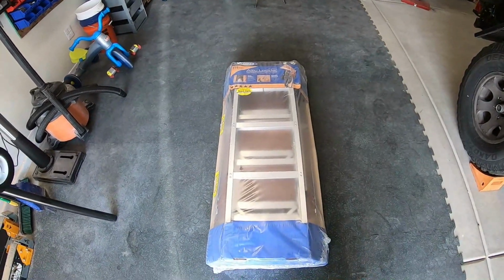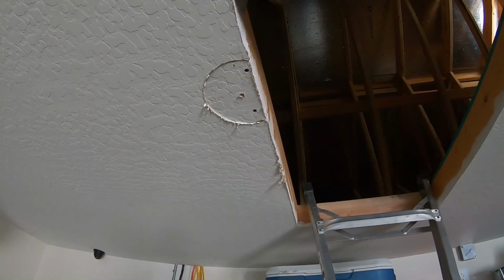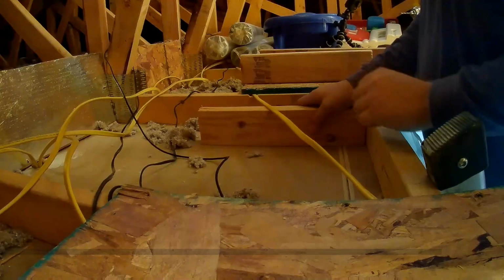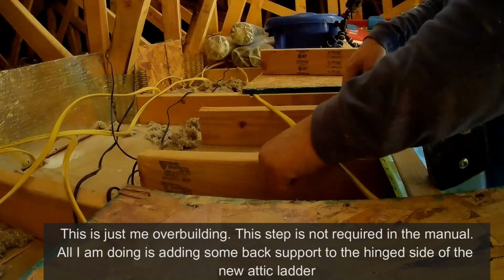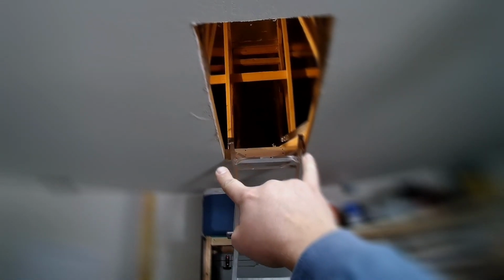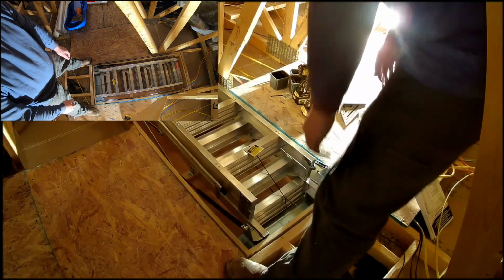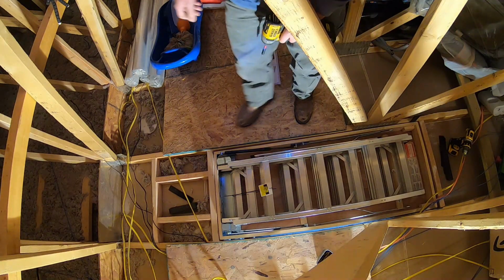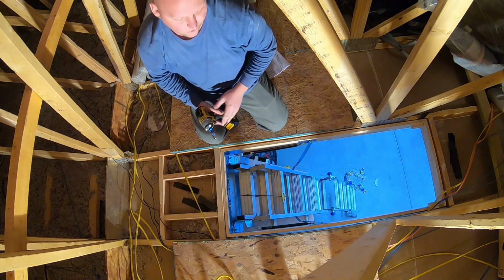Attic Ladder Install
Here we are installing an attic ladder in the garage. Current one is in the pantry which is not an overly ideal place due to space and insulation falling on food. I realize that I have not yet installed the trim around the opening, I will do a video on that before too long (once it is less than 100 degrees in the garage!).

Ladder I installed in this video:

0:00 intro and overview
02:17 prepping for install
04:40 installing the ladder
13:51 finishing up and testing the ladder